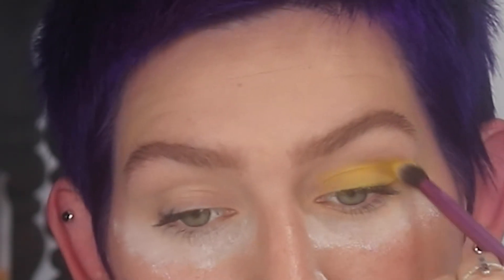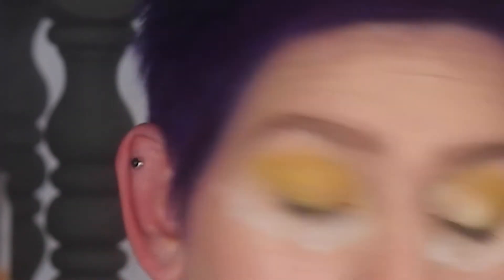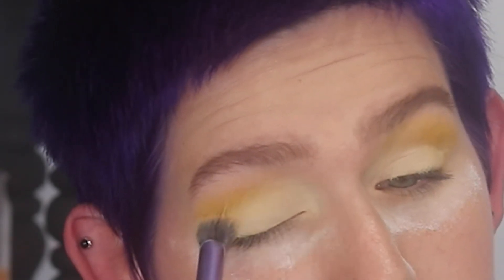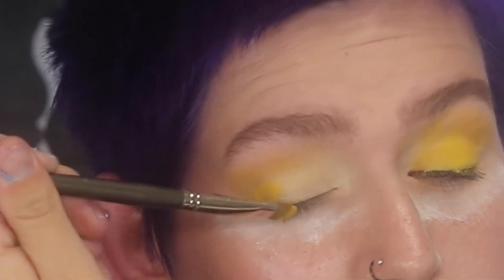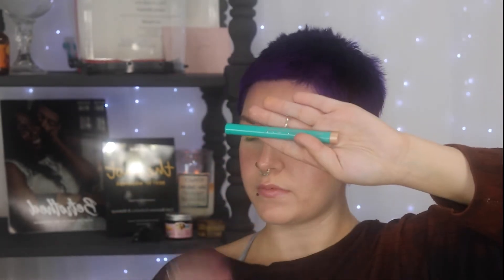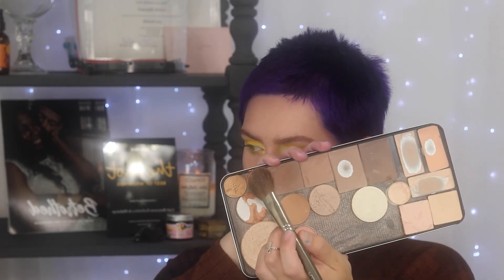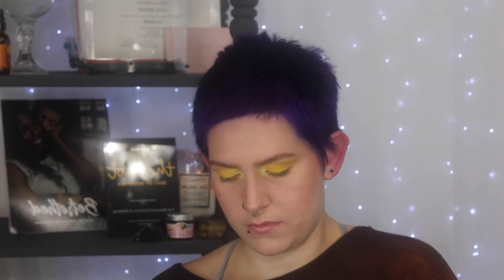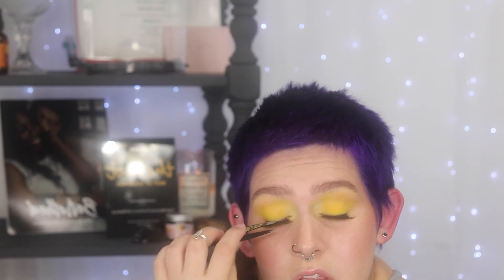Tie a Yellow Ribbon: Yellow Eyeshadow Tutorial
Good morning Earthlings and Others, Bats and Bitches! This is a bright, colorful yellow eyeshadow tutorial using the Viseart Editorial Brights palette. This look is inspired by the Tony Orlando and Dawn hit song, ‘Tie a Yellow Ribbon Round the Ole Oak Tree’ and is the first in my music series.

This shadow was built on my quick, easy, glowing makeup look which I’ll link for you here: . Otherwise, start with whatever base you prefer.

EYES |

Danessa Myricks Vision Creamer Cover Wand ‘W01’

Viseart ‘Editorial Brights’ Palette: yellow and white shades

Calla Eyelash Glue, clear

Kiss Lash Couture Luxtension ‘Royal Silk’

Covergirl black mascara

Sephora brand highlighter in ‘Moonstone’ (I believe this is discontinued)

Thrive Brilliant Eye Brightener in ‘Stella/Champagne Shimmer’

FACE |

Sephora brand highlighter in ‘Moonstone’

Becca blush/bronzer in ‘Wild Honey’

LIPS |

Limelife lipgloss in ‘Wish’

Harry Potter X Ulta Lipgloss in ‘Hedwig’

Hope you enjoy! Please leave any requests in the comment box below.